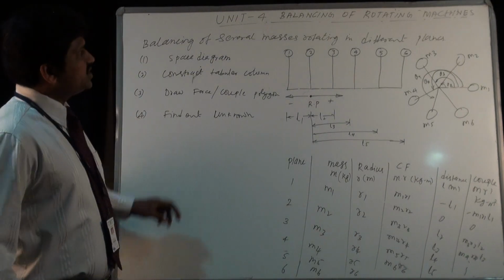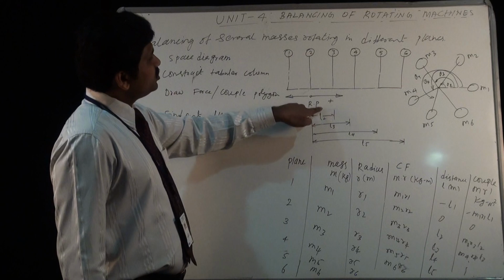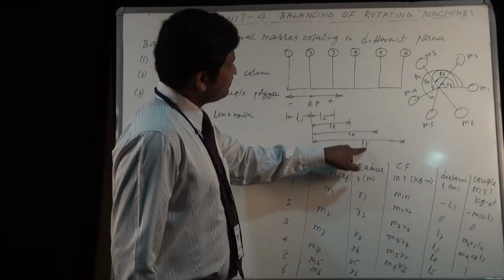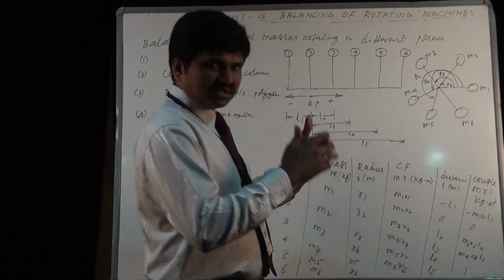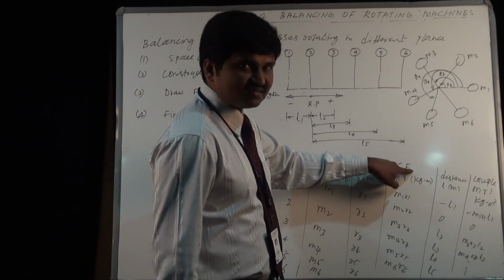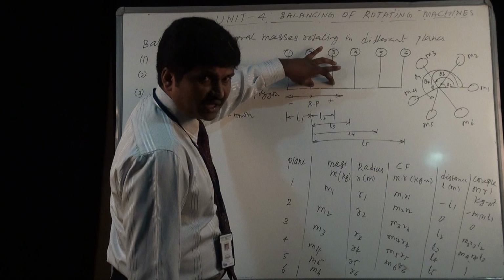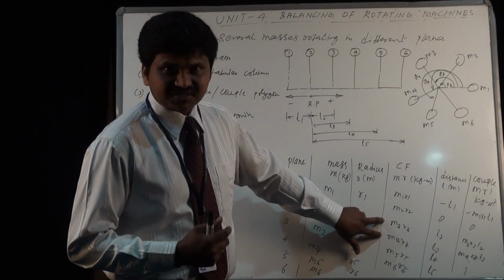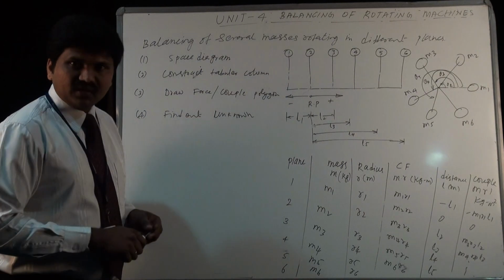Introduction to balancing of several masses rotating in different planes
Topic: Balancing of several masses rotating in different planes
Chapter: Balancing of reciprocating masses
Course: Dynamics of machinery